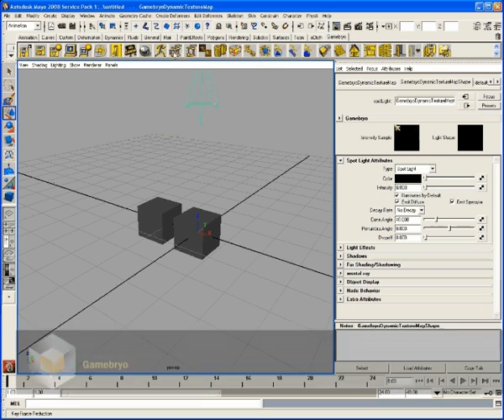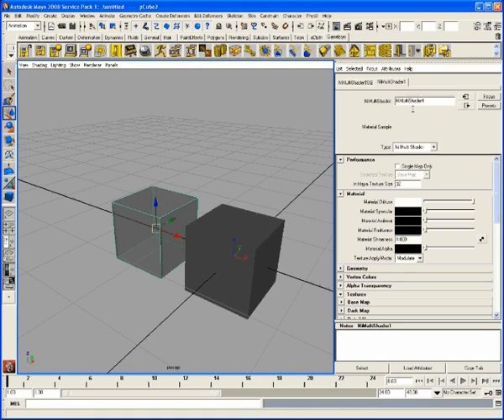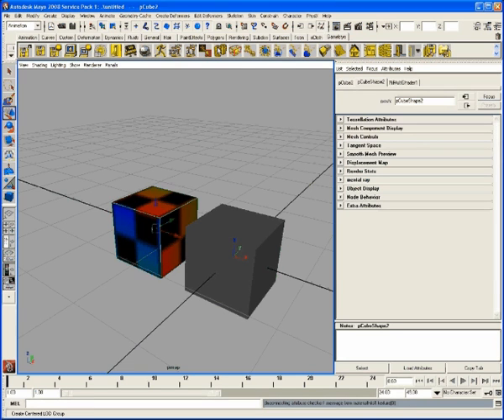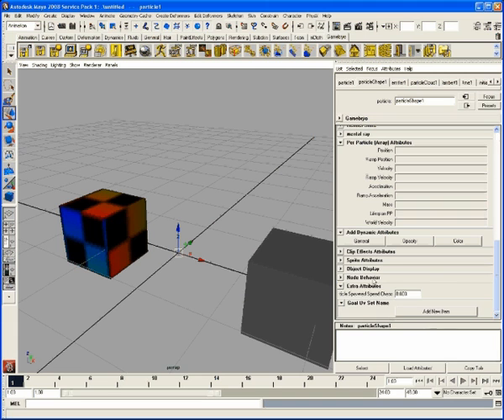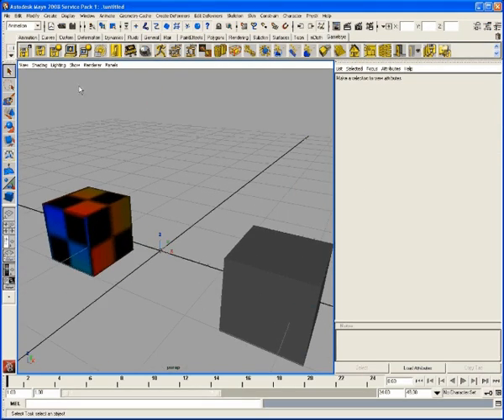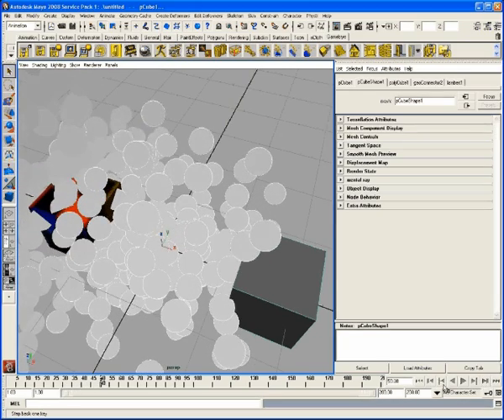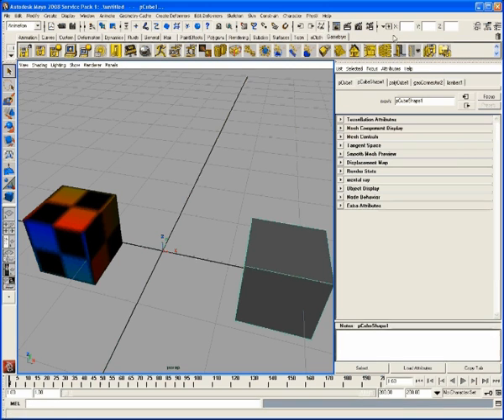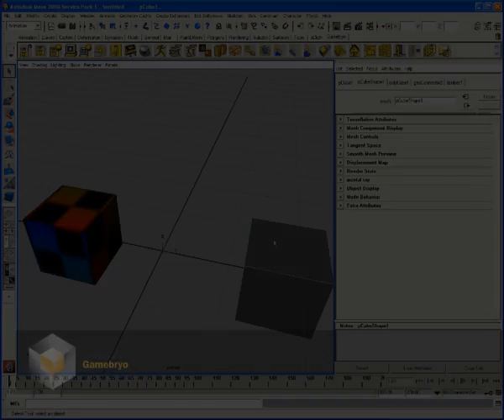Gamebryo and Autodesk Maya 2008 (Part 2)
For the Gamebryo plug-in for the Autodesk Maya 2008 Digital Content Creation (DCC) tool, this tutorial covers initial setup of Maya for use with Gamebryo, shelf button descriptions, the NiMultiShader, and some of the "buried buttons". This tutorial was created by Ian Shadden from Emergent Game Technologies, and is presented in 3 parts.